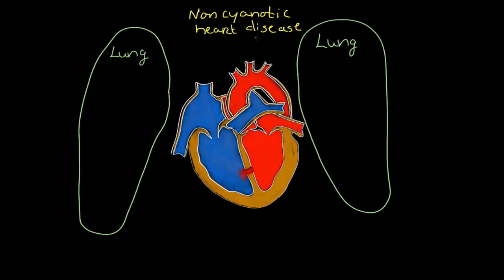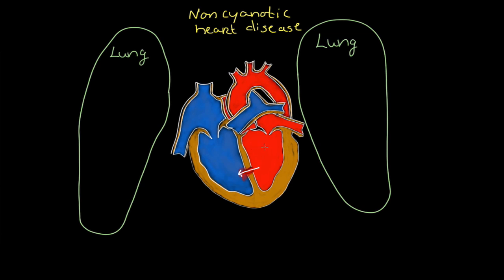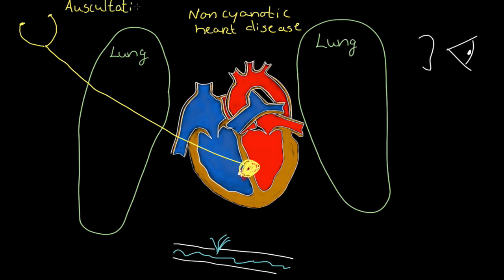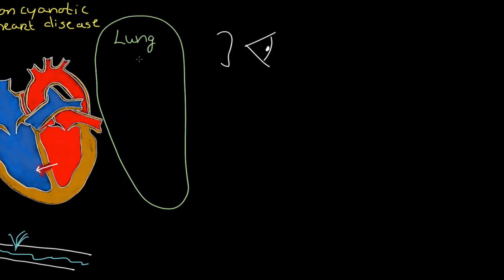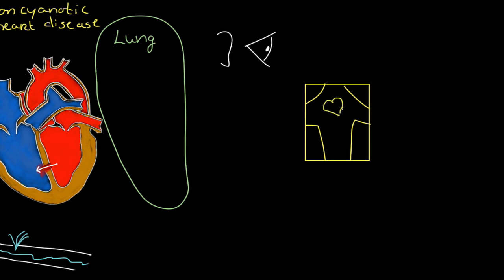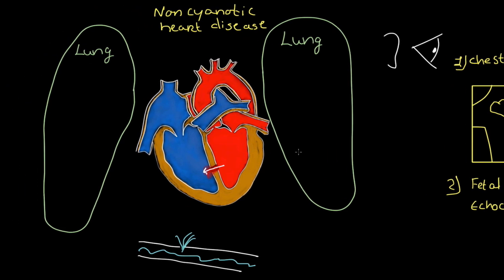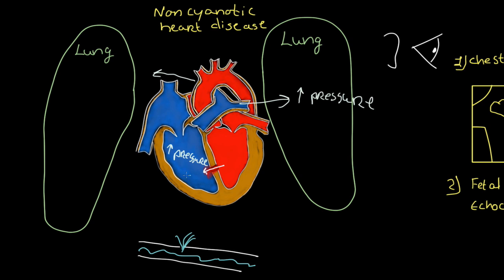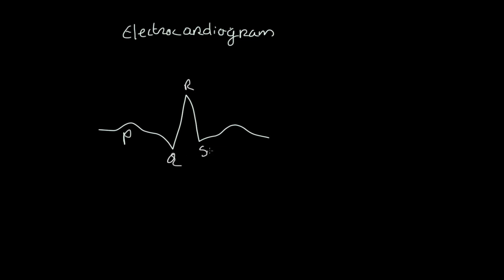Acyanotic heart disease diagnosis | Circulatory System and Disease | NCLEX-RN | Khan Academy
How do we know a patient has an acyanotic heart disease? Learn how health care professionals use a variety of tools to diagnosis these conditions, such as stethoscopes, chest x-rays, echocardiogram, and electrocardiograms (ECG or EKG). Created by Leslie Samuel.